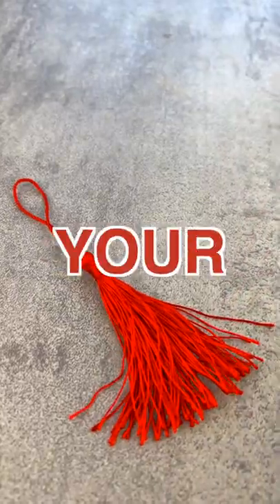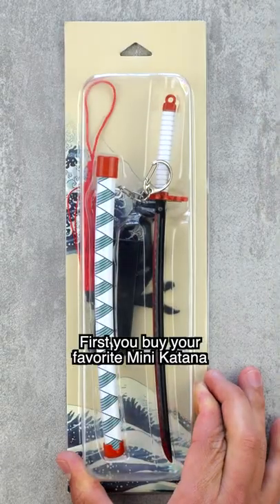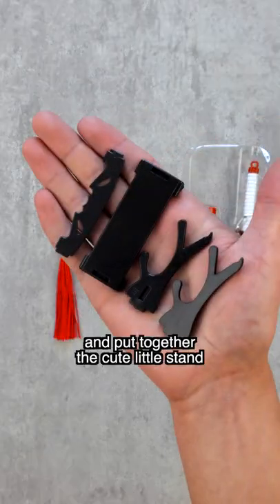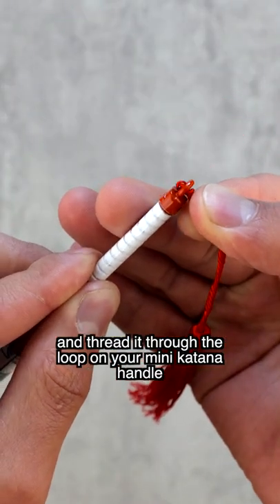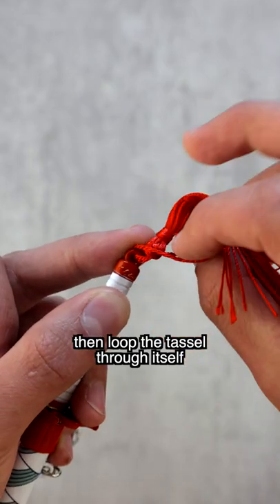How To Use The World's Tiniest Katana